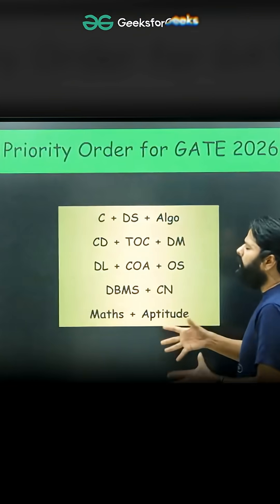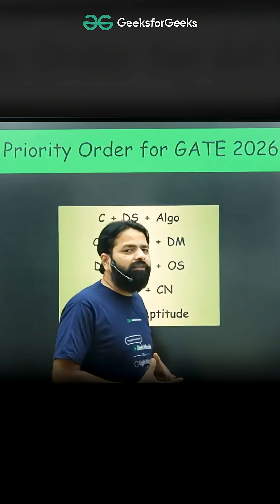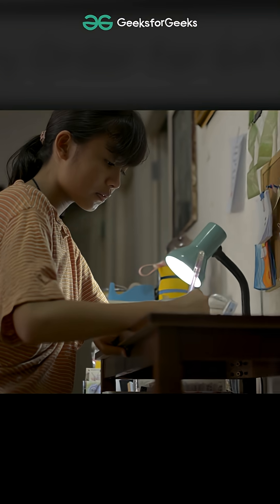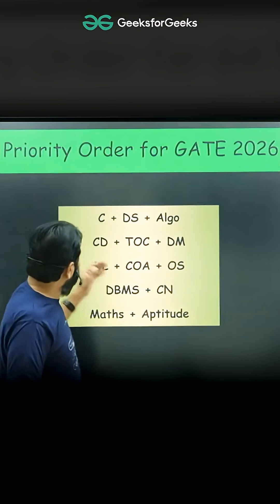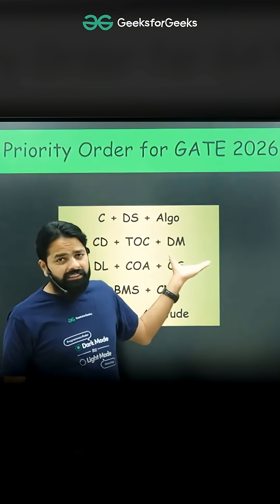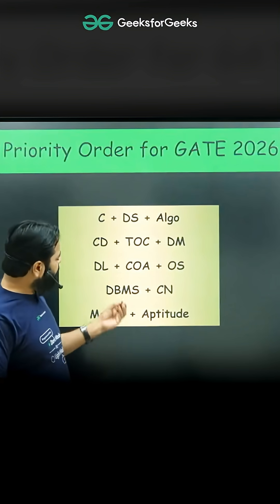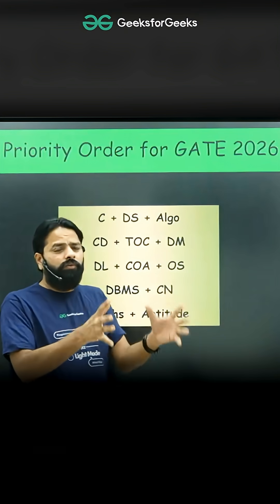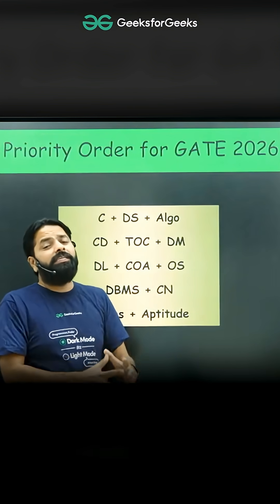What Should be your PRIORITY list to complete syllabus for GATE 2026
Confused about what to study first and what to skip while preparing for GATE 2026? In this video, we discuss the ideal PRIORITY list to complete the GATE 2026 syllabus, focusing on high-weightage subjects, scoring topics, and dependency-based order. You’ll learn how toppers decide subject priority, how to balance core subjects, mathematics, and aptitude, and how to plan syllabus completion smartly without burnout. This video is a must-watch for GATE 2026 aspirants who want maximum output with limited time.

📕 𝐁𝐚𝐭𝐜𝐡/𝐂𝐨𝐮𝐫𝐬𝐞 𝐋𝐢𝐧𝐤𝐬:-

 GATE DA Weekday / Weekend